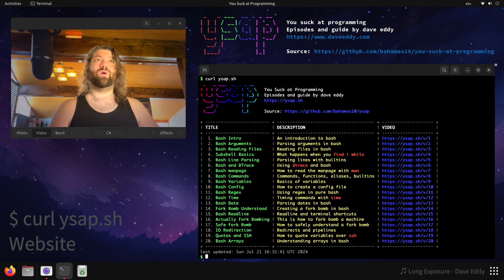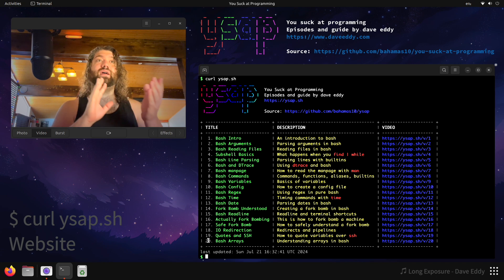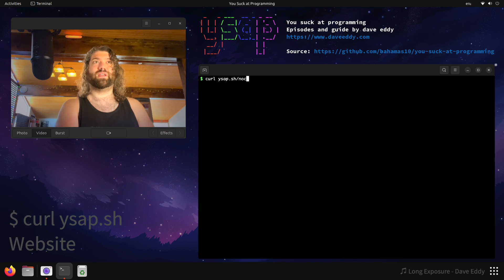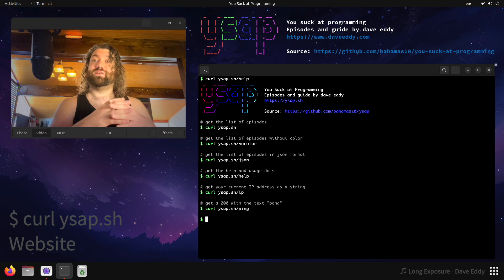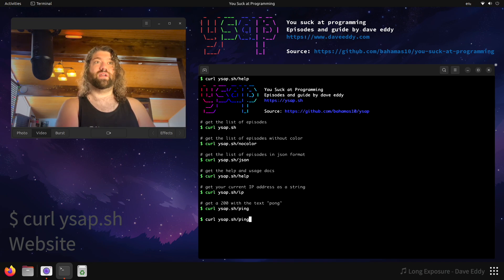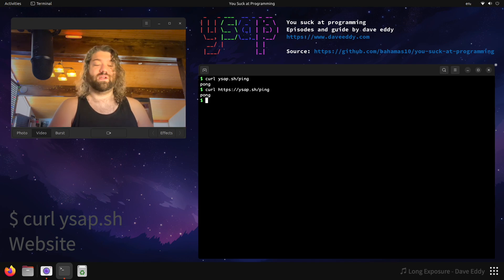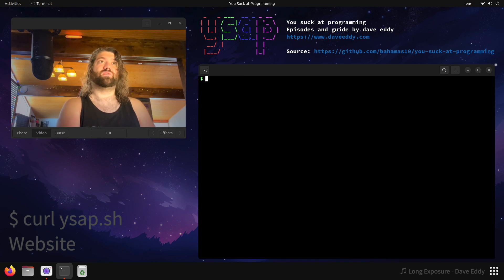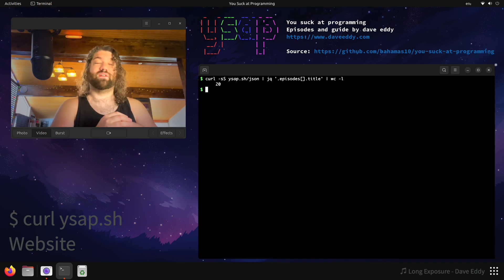Website Rendered in the Terminal with curl! (ascii and ansi colors)